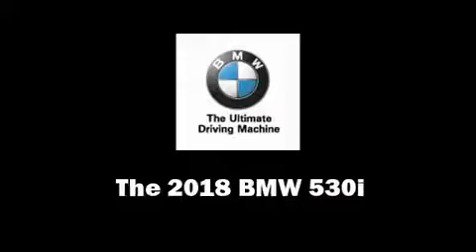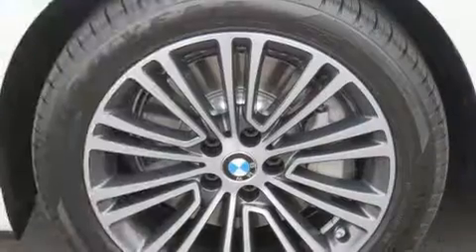2018 BMW 530i xDrive in Medford, OR 97504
Medford BMW
4600 Grumman Dr
in Medford, OR 97504

Discerning drivers will appreciate the 2018 The BMW 530i This 4 door, 5 passenger sedan offers the latest in technological innovation and style. Smooth gearshifts are achieved thanks to the 2 liter 4 cylinder engine, and for added security, dynamic Stability Control supplements the drivetrain. A turbocharger is also included as an economical means of increasing performance. BMW prioritized practicality, efficiency, and style by including: front and rear reading lights, speed sensitive wipers, tilt and telescoping steering wheel, power moon roof, remote keyless entry, cruise control, and air conditioning. Passenger security is always assured thanks to various safety features, such as: dual front impact airbags, front side impact airbags, traction control, brake assist, a security system, an emergency communication system, and 4 wheel disc brakes with ABS. Sophisticated all wheel drive technology maintains a firm grip on the road. We have the vehicle you've been searching for at a price you can afford. Please don't hesitate to give us a call.